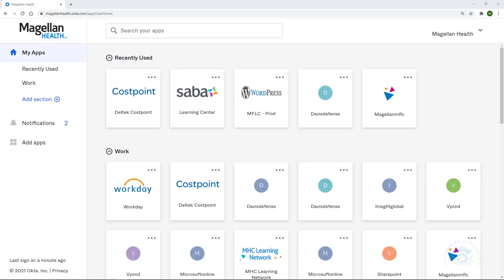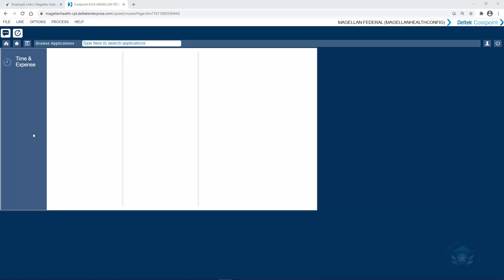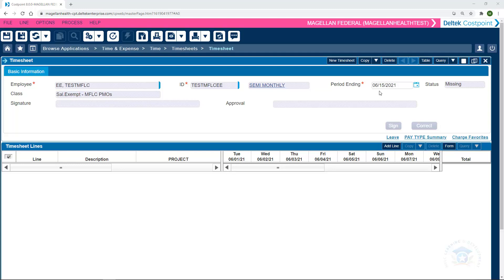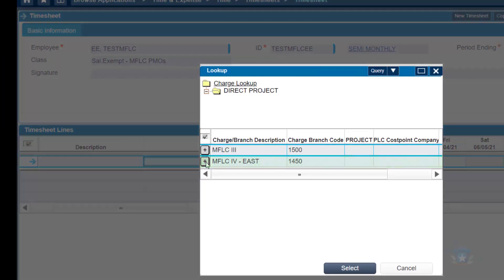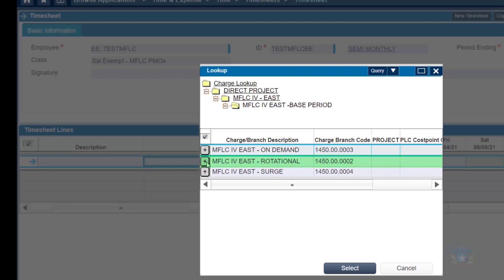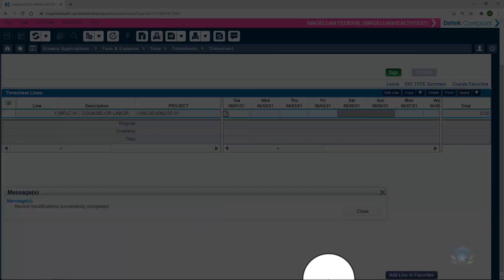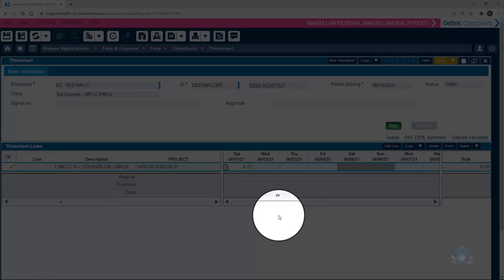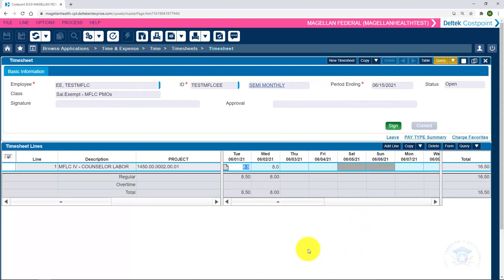Time Entry for MFLC 4 Labor Charge Code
Adding the Labor Charge Code in in Deltek Costpoint.